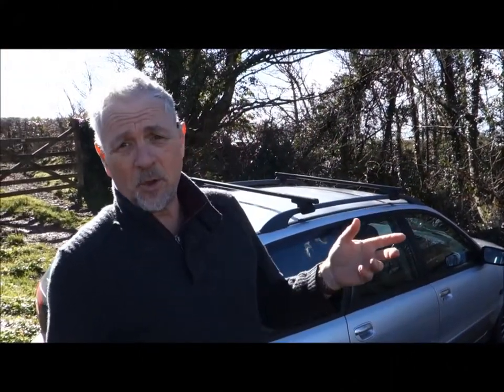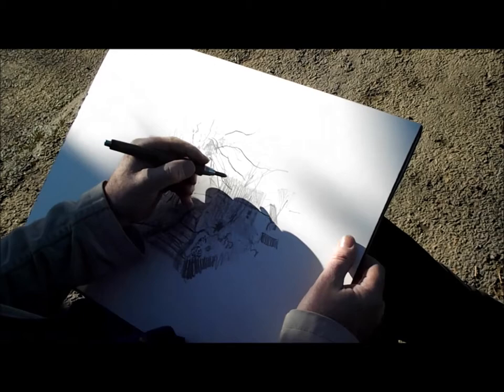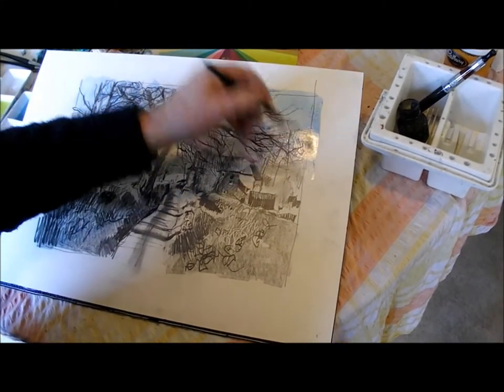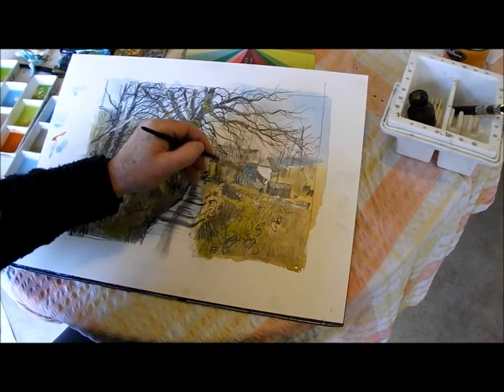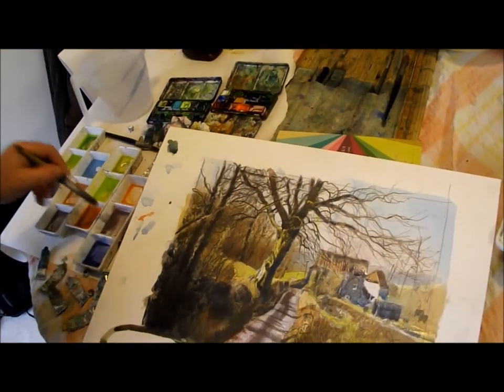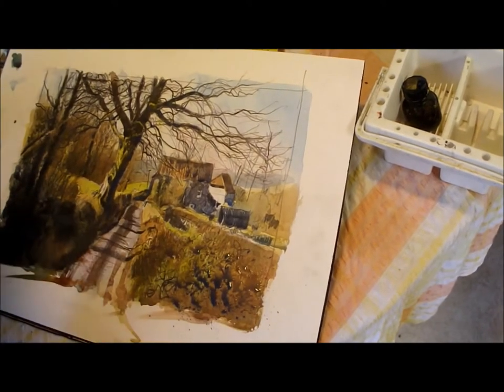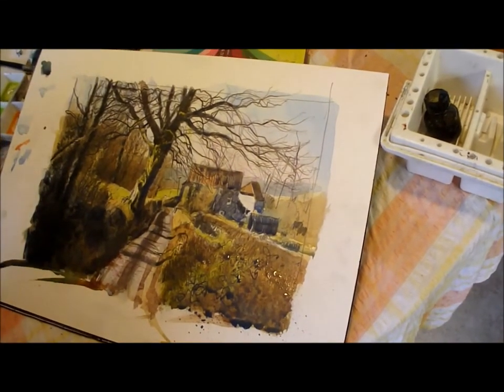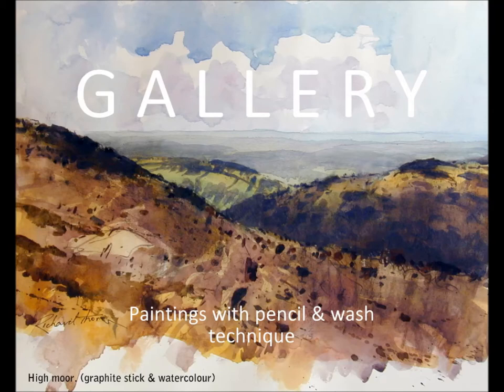Watercolour Demonstration (Pencil & Wash)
Learn to loosen up your watercolour technique with this method of painting.